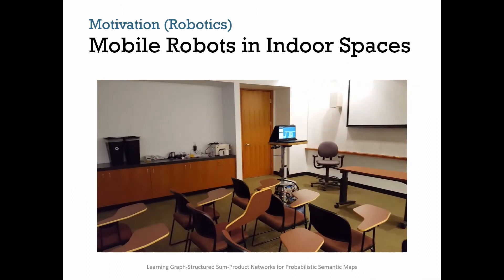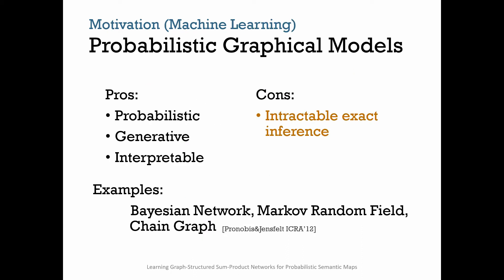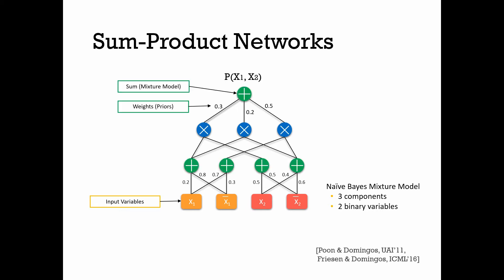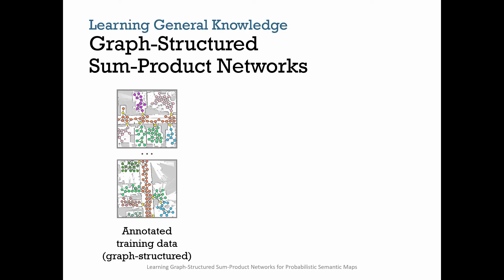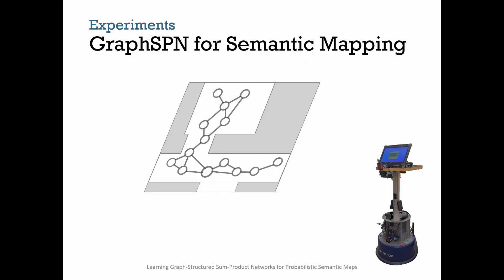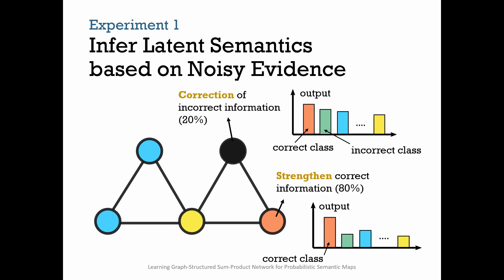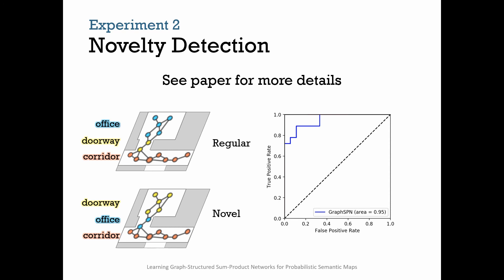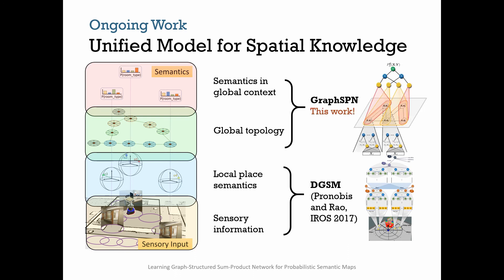[AAAI 2018] Learning Graph-Structured Sum-Product Networks for Probabilistic Semantic Maps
Abstract: We introduce Graph-Structured Sum-Product Networks (GraphSPNs), a probabilistic approach to structured prediction for problems where dependencies between latent variables are expressed in terms of arbitrary, dynamic graphs. While many approaches to structured prediction place strict constraints on the interactions between inferred variables, many real-world problems can be only characterized using complex graph structures of varying size, often contaminated with noise when obtained from real data. Here, we focus on one such problem in the domain of robotics. We demonstrate how GraphSPNs can be used to bolster inference about semantic, conceptual place descriptions using noisy topological relations discovered by a robot exploring large-scale office spaces. Through experiments, we show that GraphSPNs consistently outperform the traditional approach based on undirected graphical models, successfully disambiguating information in global semantic maps built from uncertain, noisy local evidence. We further exploit the probabilistic nature of the model to infer marginal distributions over semantic descriptions of as yet unexplored places and detect spatial environment configurations that are novel and incongruent with the known evidence.

Authors: Kaiyu Zheng, Andrzej Pronobis, Rajesh P. N. Rao.
AAAI Conference on Artificial Intelligence (AAAI-18)